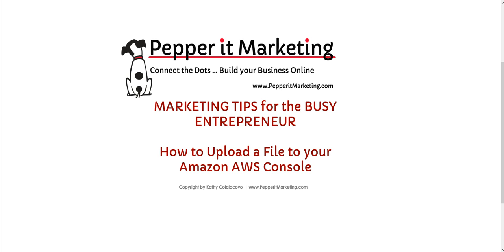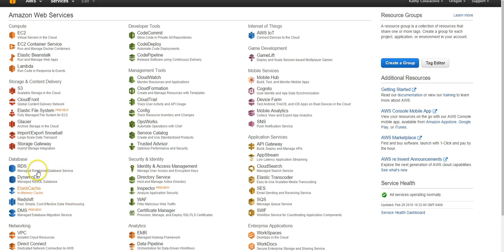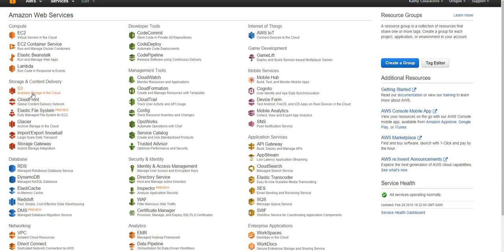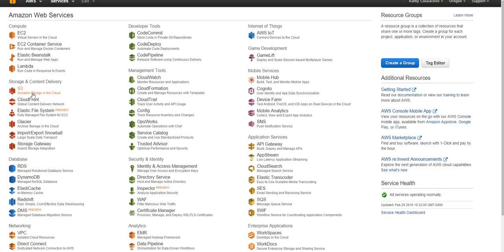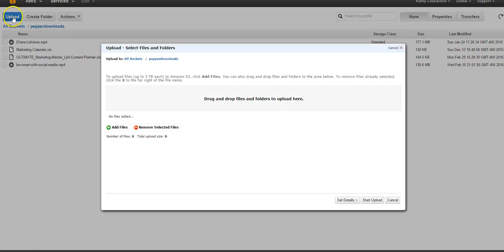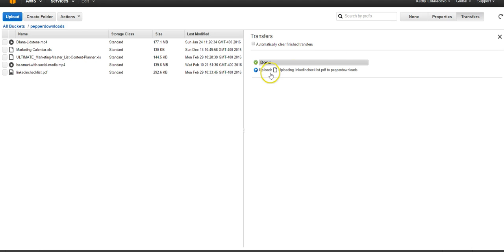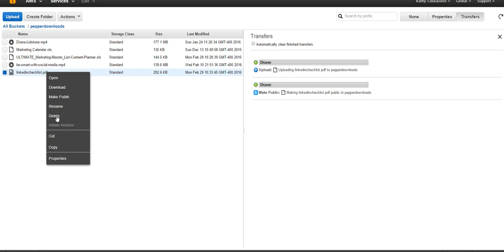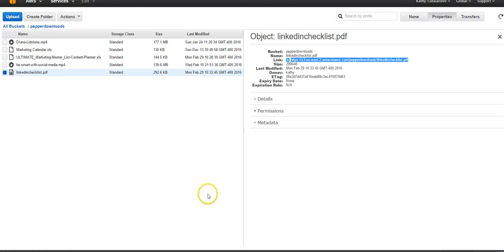How to Upload a File to Amazon AWS Console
** Do NOT watch this if you are new to AWS in 2023 or beyond ** There is an updated version of this video showing you how to open your account and set up a bucket to allow for public sharing of your lead magnet files.

Amazon has their AWS Console and S3 storage options people can use and it's a great way to store files for your lead magnets so they are easy to share so they can be downloaded.

There are 5 Ways To Store Your Lead Magnet Files that I teach these to members of my Thrive Marketing Academy. This is where people get lost on setting up their lead generation funnel and having a lead magnet to give people for free.

Things changed in 2021 so it is more complicated to set this up to share the files publicly... and the new video walks you through doing it.